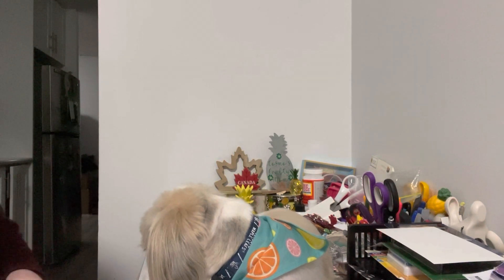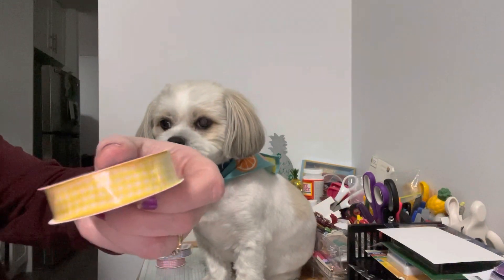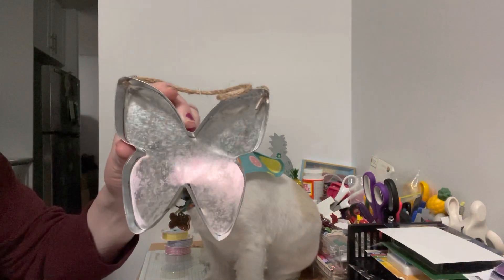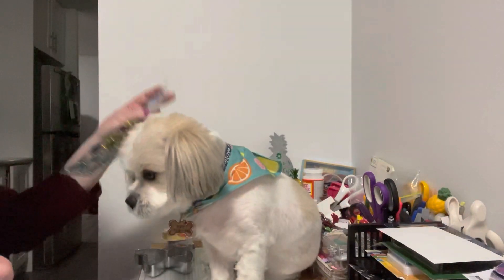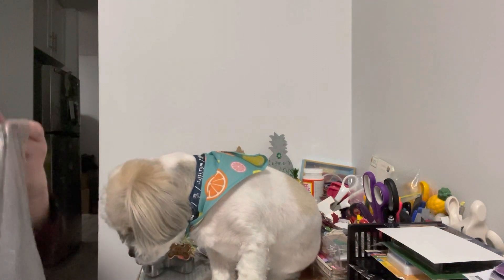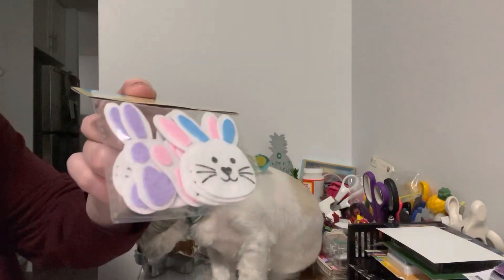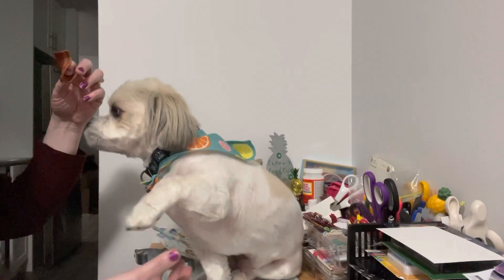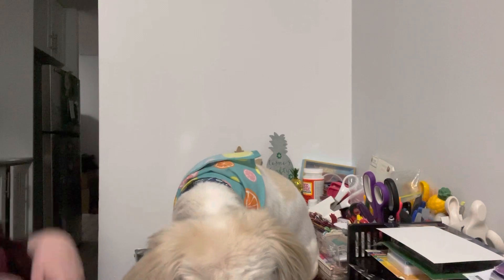Dollar Tree Haul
Hello everyone,

Here is a quick haul from Dollar Tree.